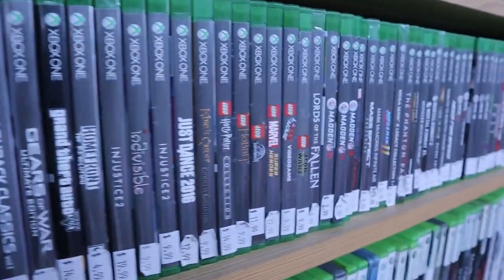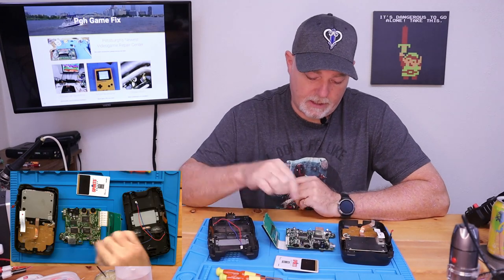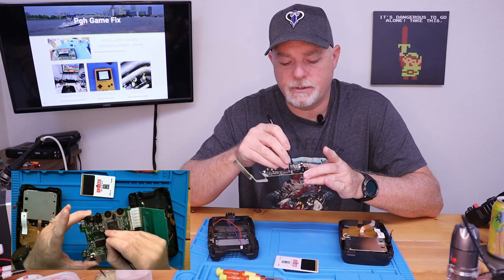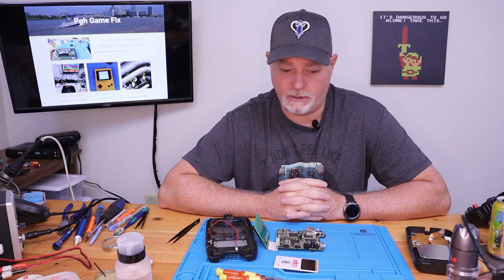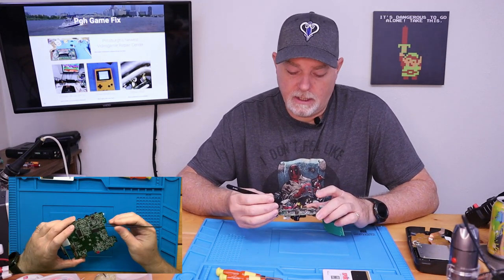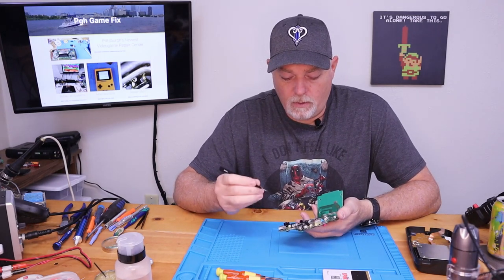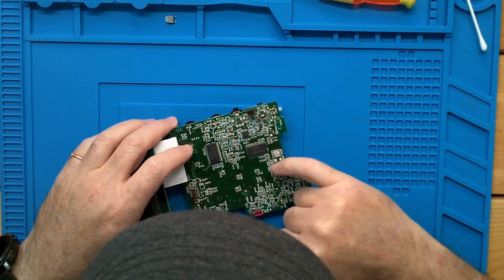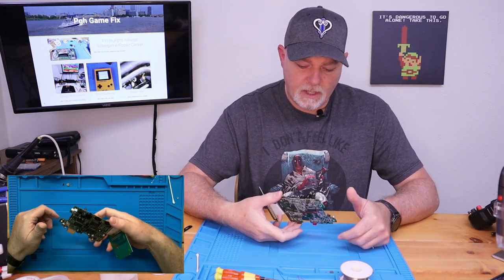NEC Turbo Express Repair and screen mod part 1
This is part 1 of an NEC Turbo Express resurrection. It was brought to me in poor shape, and the the only way to save it was with a new regulator, and doing a composite video mod, and installing a 3.5" Screen.

Some of the parts used in our videos come from Hand Held Legends. please visit link provided as it helps support the channel and you will get a 10% off coupon on your next purchase as a new customer!

Davinci Editing software and Speed Editor